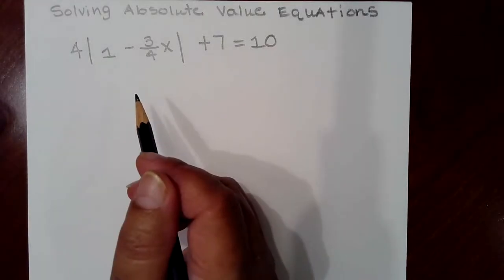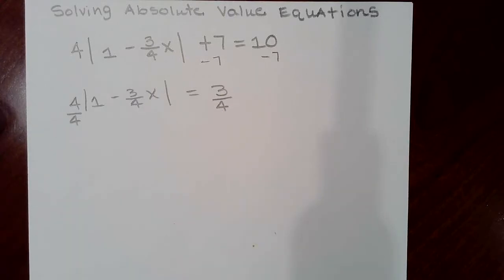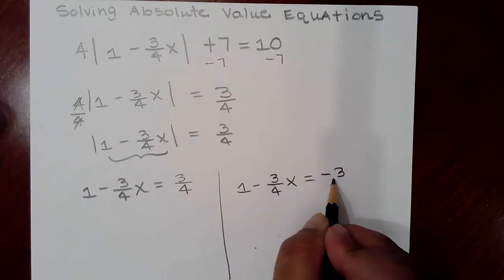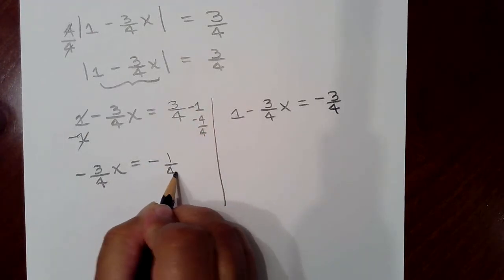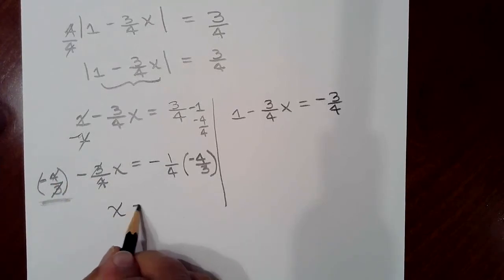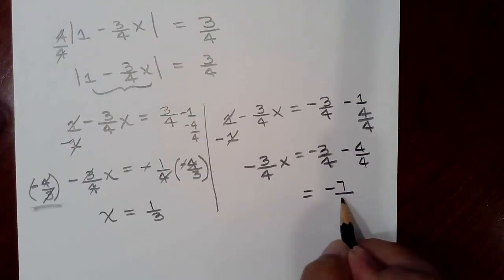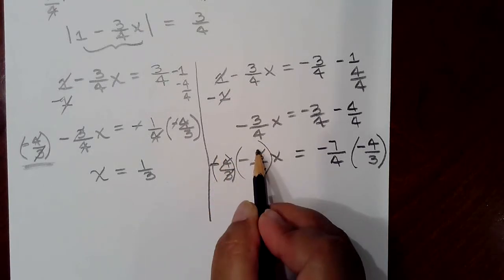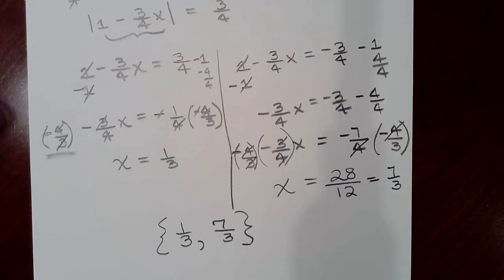MAC1105 Sect 1.6B Solving Absolute Value Equations with fractionswebm